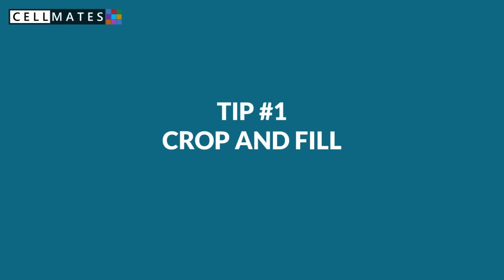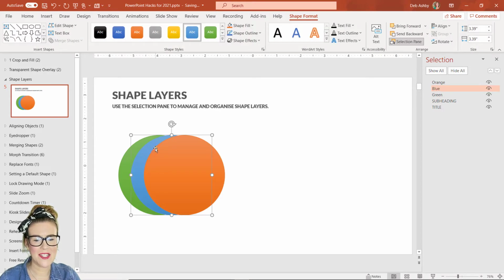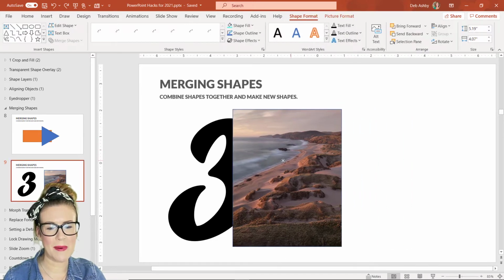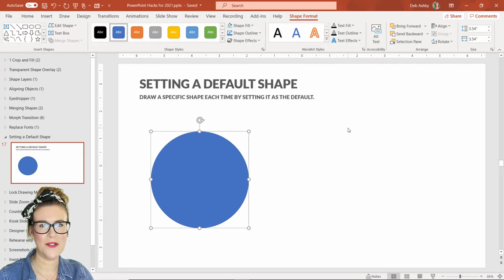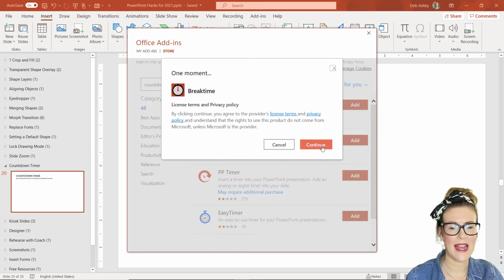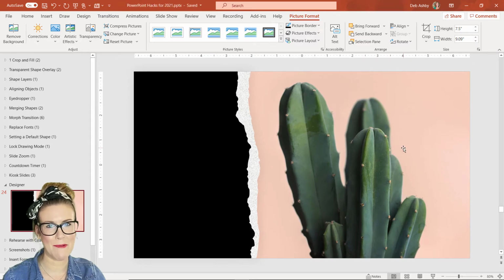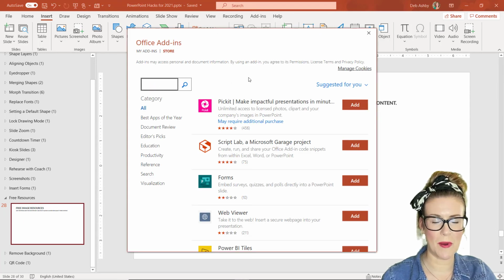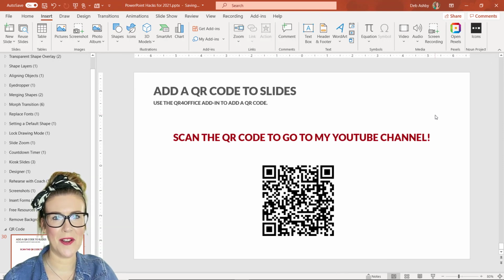TOP 20 PowerPoint Hacks for 2021!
In this video I’ll share with you my TOP 20 PowerPoint Hacks for 2021 to supercharge your efficiency and effectiveness when putting together presentations in Microsoft PowerPoint.

Do know how to align objects correctly? Do you know how to add countdown timers and QR codes to slides? Have you heard of advanced morph? Do you know where to go for high quality free PowerPoint resources? If not, then this video is FOR YOU!

00:00 Introduction
00:18 Tip #1 Crop and Fill
01:58 Tip #2 Transparent Shape Overlays
03:24 Tip #3 Shape Layers
05:01 Tip #4 Aligning Objects
06:10 Tip #5 Using the Eyedropper
07:02 Tip #6 Merging Shapes
08:34 Tip #7 Morph and Advanced Morph
10:53 Tip #8 Replacing Fonts
11:38 Tip #9 Setting a Default Shape
12:39 Tip #10 Lock Drawing Mode
13:22 Tip #11 Slide Zoom
15:31 Tip #12 Countdown Timer
16:44 Tip #13 Kiosk Slides (Custom Slide Show)
19:09 Tip #14 Design Ideas
19:51 Tip #15 Rehearse with Coach
21:18 Tip #16 Screenshots
22:07 Tip #17 Inserting Forms
23:13 Tip #18 Free Resources
24:40 Tip #19 Remove Background
26:48 Tip #20 Inserting a QR Code
28:00 Close

GEAR I use:
► SCREEN RECORDER: Camtasia
► CAMERA: iPhone 11 Pro
► MICROPHONE: Blue Yeti
► LIGHTS: Neewer Tabletop Ring Light
► LIGHTS: Neewer Professional Photography Softbox
► GREEN SCREEN: Emart Green Screen
► SOFTWARE: Fuse App for IOS. Teleprompter App for IOS.
► THUMBNAIL DESIGN: Canva Pro.